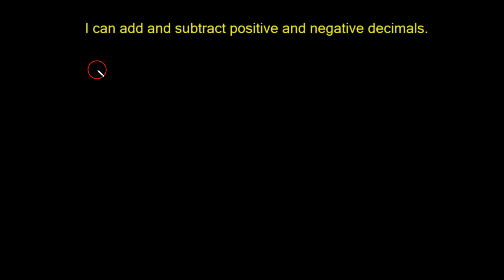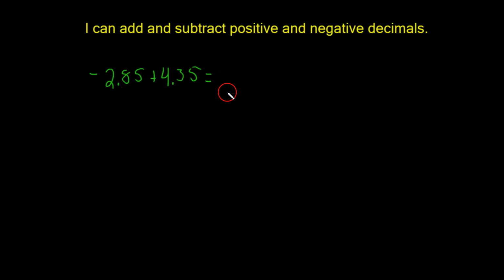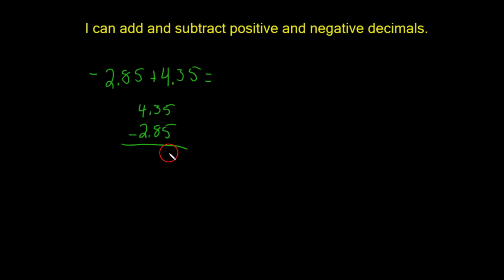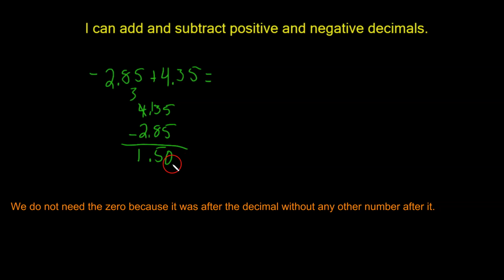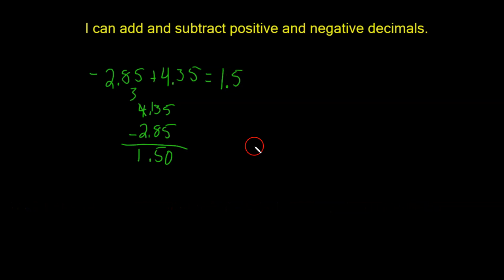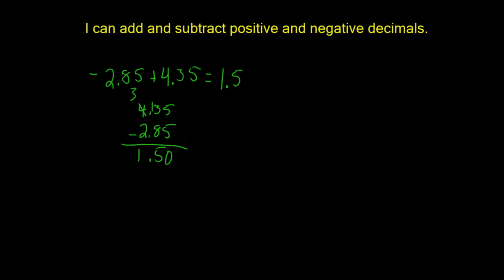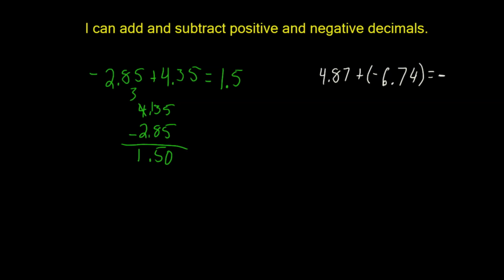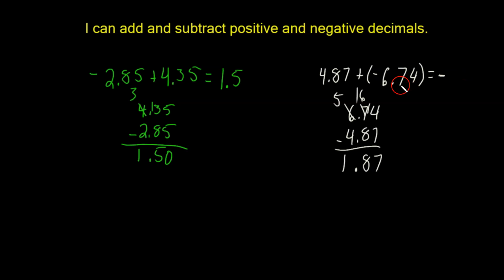Adding Positve and Negative Decimals